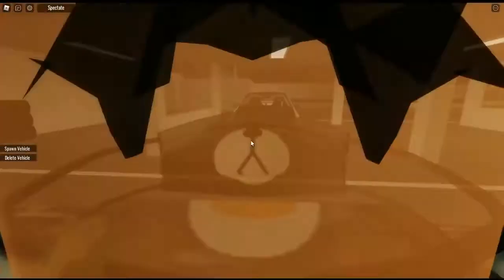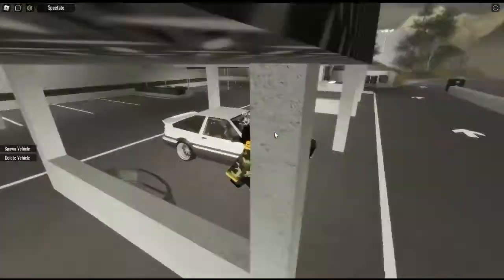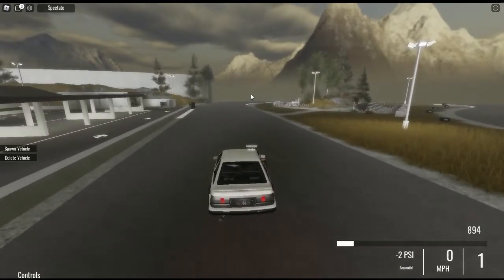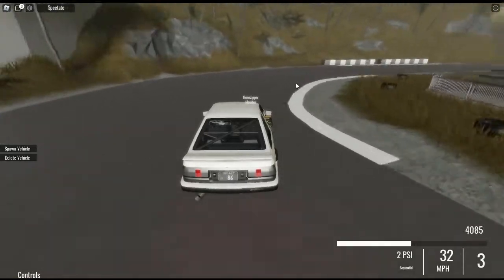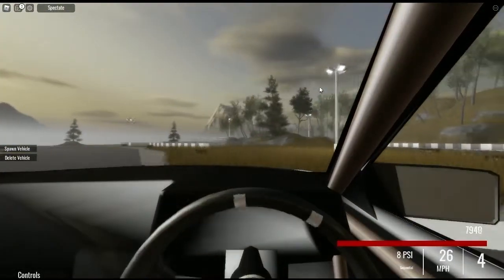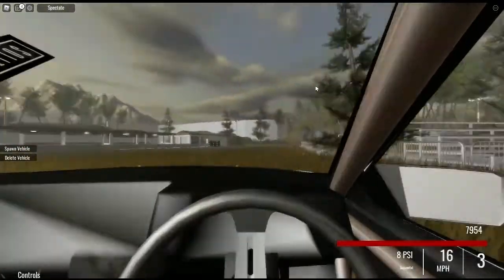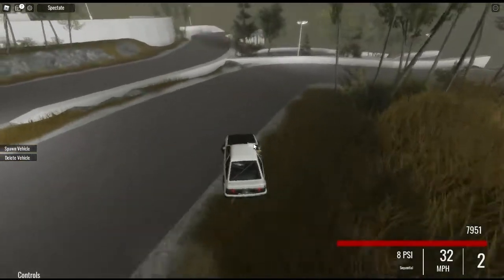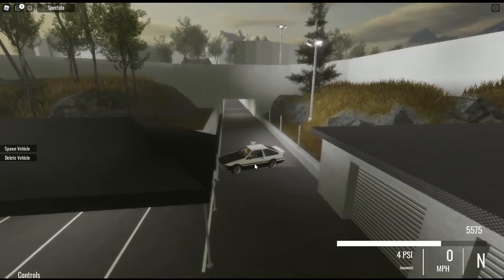$olitary Drifting Tutorial |ROBLOX $OLITARY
Sup children, I have my tutorial here like I promised, If you guys want I can do a tandem video later Or a montage! enjoy